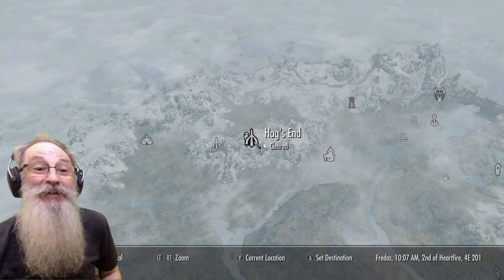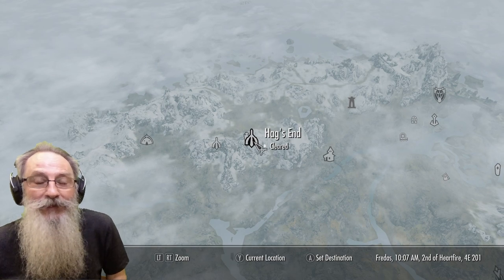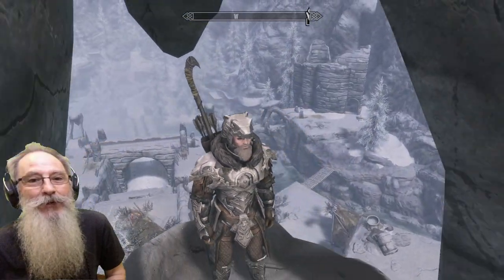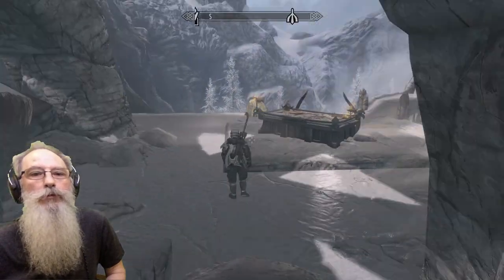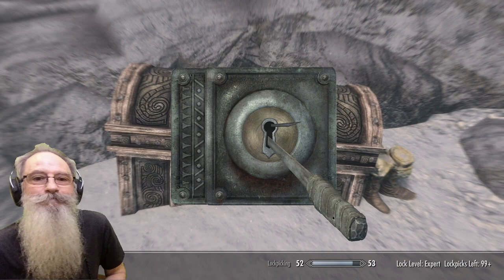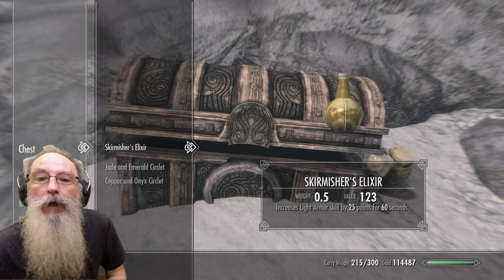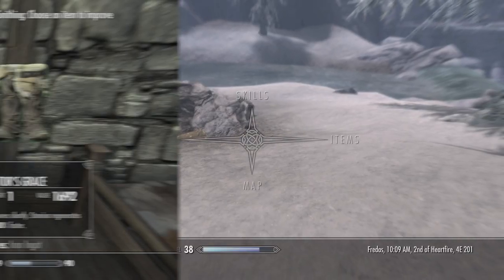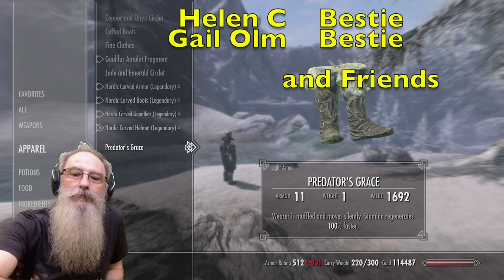Predator's Grace Location. Possibly the best boots in Skyrim.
This video shows where to find the Predator's Grace boots. Possibly the best boots in Skyrim.

If you take Inigo on your Skyrim adventures, please consider donating to Smartbluecat

Gaming & recording setup
Videos edited with iMovie
TV
Xbox1X
Elgato HD60s
MacBook Pro
Hyper X Quadcast Microphone
Hyper X Cloud headset
Elgato Green Screen
Mount Dog Lights
Canon EOS M50 vlogging kit  Mods used in this video, in load order

60 FPS Interface (All-In-One)
Modern Brawl Bug Fix
Static Mesh Improvement Mod
High Poly Project by LucidAPs
Skyland Balanced - A Landscape Texture Overhaul
INIGO (XB1)
Immersive Civil War Cleanup (XB1)
Jiub's Opus & Arvak's Skull Quest Markers
Realistic Animal Loot [XB1]
Dead NPC Cleaner by SOT Team
Less Tedious Thieves Guild
T41's - Detect Fallen (Xbox1 Edition)
Efficient Perk Overhaul (EPO) [XBOX ONE]
Cheat Room (XB1)
The Power of the Dragonborn - DragonSouls (XB1)
The Fire Within - Shouts Power
Immortal Dragonborn
Amazing Follower Tweaks
AFT No Friendly Spell Damage Add-On
AFT No Custom Dances Add-On
TLS Eye Blink And Body Language
Guard Dialogue Overhaul - No Extra NPCs (XB1)
The Eyes of Beauty - Improved Eye Reflections
AOF Believable Hair
Redesigned Females
Redesigned Males
RS Children Overhaul
[XB1] Surreal Lighting
Divine Embers HD by mindflux
Enhance Interior Graphics
GET No More Dead Merchants (A Game Environment Tweaks mod)
[XBONE] Hearthfire Display Case Fix
Neutral Hjerim [Xbox One]
[XB1] Rich Merchants of Skyrim: Special Edition
Oblivious Horses - Essential with Speed and Stamina Tweaked
No BS AI Projectile Dodge!
Skyrealism - Shiny {Better Shaped Weapons Edition}
Ars Metallica
USSEP Ebony Blade Tempering Restored (Xbox One)
More Growable Plants
Relationship Dialogue Overhaul - RDO
Immersive Citizens - AI Overhaul
RDO - AFT Patch
RDO - USSEP Patch
Realistic Water Two (XB1)
[XB1] Insignificant Object Remover
XP32 Maximum Skeleton+Realistic Ragdolls and Force
Color patches remover
Dawnguard Map Markers